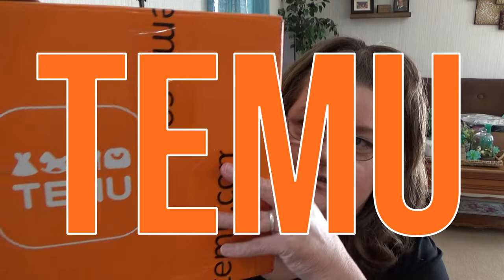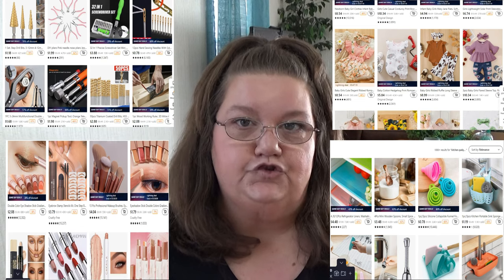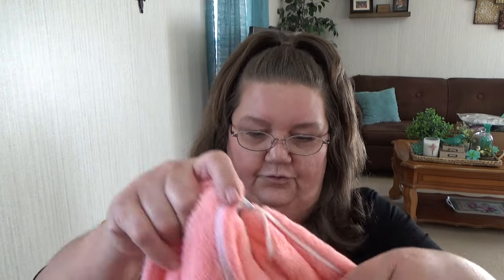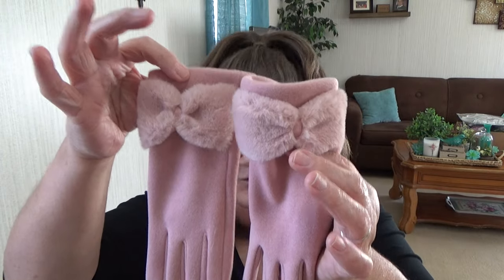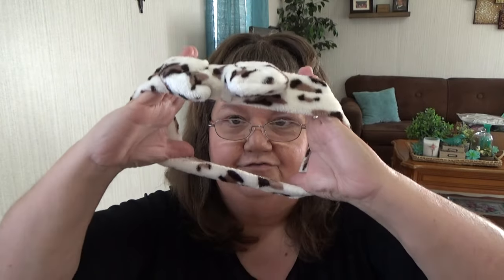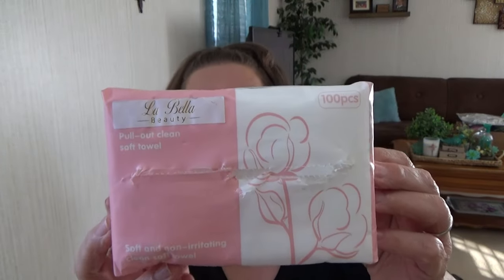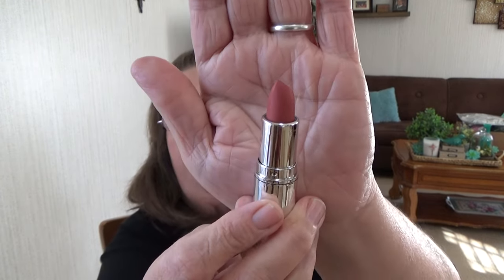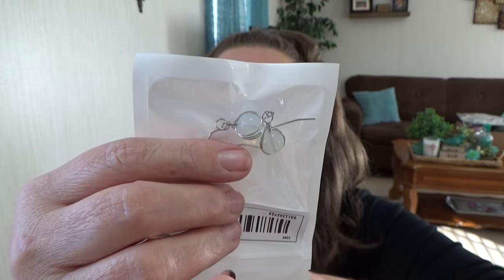My First TEMU Haul | Makeup Jewelry Purses | Temu Unboxing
My picks：
Hair Towel With Button $1.19💰